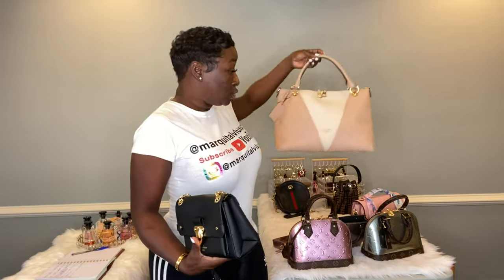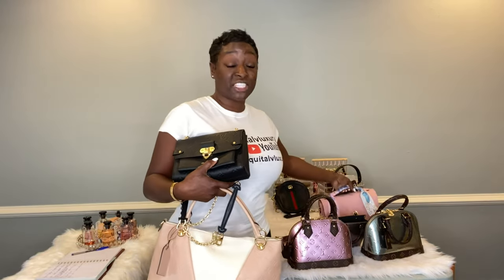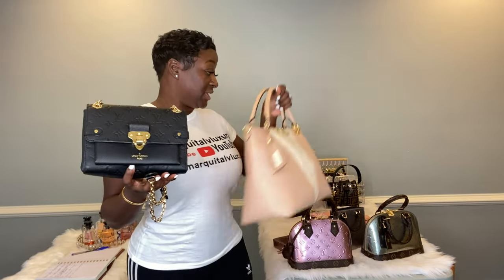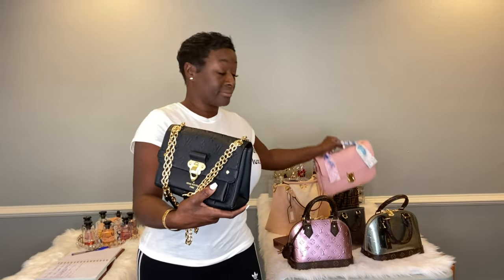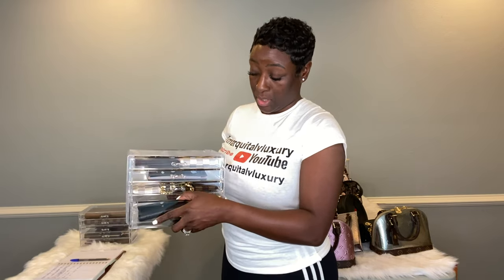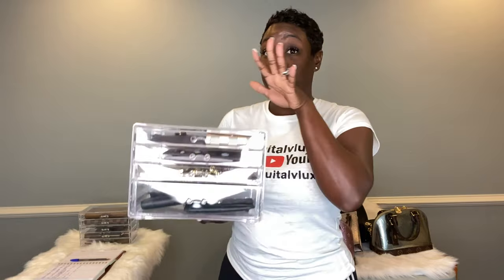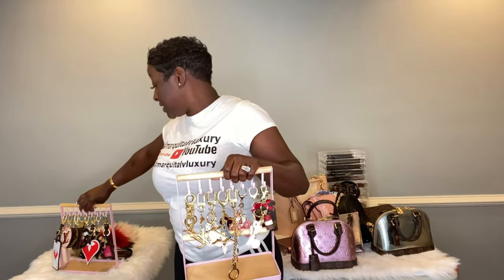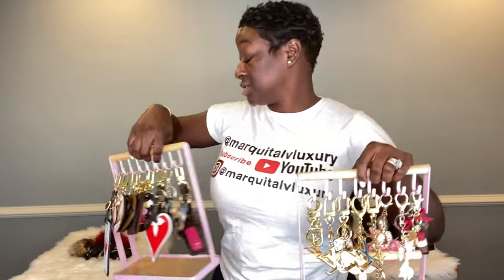LOUIS VUITTON VERNIS LEATHER AND EMPREINTE LEATHER | LOUIS VUITTON PERFUME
LOUIS VUITTON VERNIS LEATHER AND EMPRIENTE LEATHER | LOUIS VUITTON PERFUME | LOUIS VUITTON

Hello LV Lvoers : ) Todays video I am answering the top 5 emailed questions from my subbies.

1. What do you like best LOUIS VUITTON Vernis Leather or Empreinte Leather?
2. If I collect LOUIS VUITTON perfume?
3.How do I store my LOUIS VUITTON wallets
4. Do I have other luxury designer bags
5.How do I store my key chains/bag charms